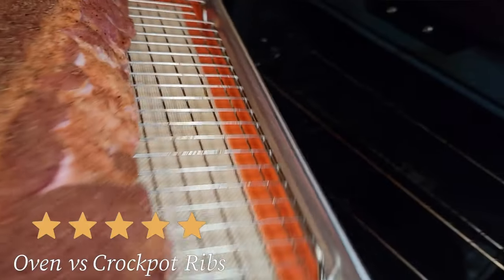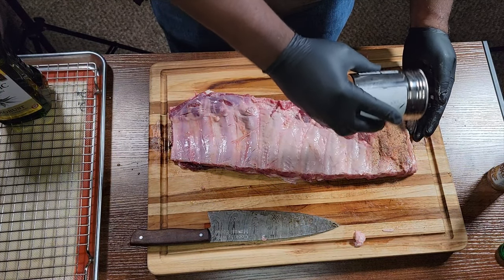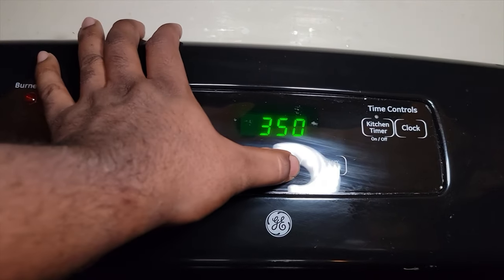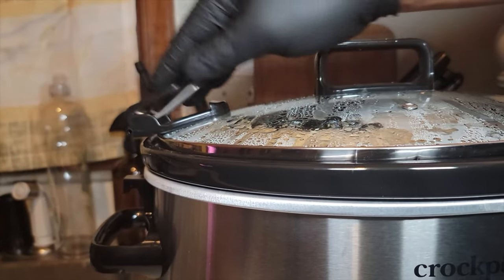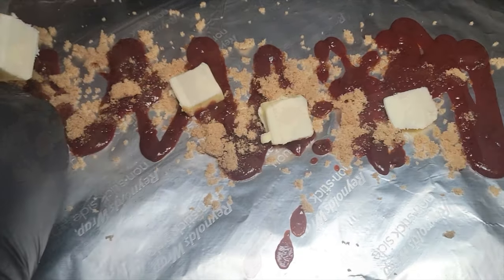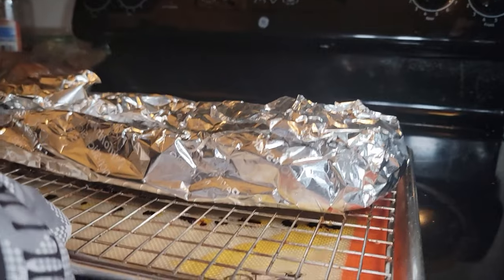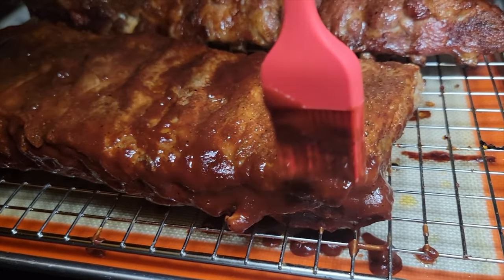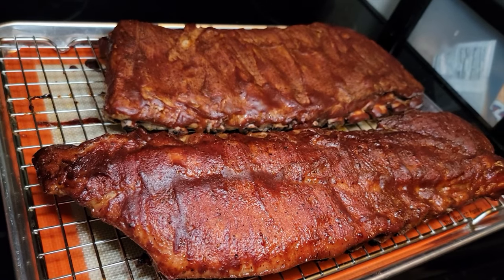Oven Vs Crock Pot Ribs: Two Ways to Make Delicious Ribs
In this video I am making oven and crock pot ribs. This video eliminates the need for a grill and shows you how to achieve mouth watering oven and crock pot ribs anytime.  I really appreciate all the support! 👆🏽👍🏽 Thank all of you for watching!!!

Manual Focus

0:00 intro
0:15 prepping ribs
1:53 oven & crockpot prep
2:46 midway cook and prep of crock pot ribs
3:25 midway cook and prep of oven ribs
4:37 final prep
6:03 Final cook
6:38 taste test

Ingredients:
1 Rack Baby Back Ribs
1 Rack St Louis Style Ribs
Favorite BBQ Rub
Favorite BBQ Sauce
Small Amount of Liquid Smoke (I used mesquite)
Apple Juice (Coke or Root Beer)
Brown Sugar
Half Stick Butter

Trim ribs as needed and remove any excess fat. Use Olive oil as a binder and a little of liquid smoke. Season both side the ribs.

Cooking Directions Crockpot:

Preheat crockpot on high heat. Place ribs in crockpot with meat side facing ceramic base. Cook for 2.5hrs. Drain excess grease and cover ribs with favorite BBQ sauce and cook for and additional hour. Remove ribs and sauce ribs again with favorite BBQ sauce and place in oven on broil for five minutes. Remove and allow to cool.

Oven Directions:

Preheat oven to 275° Place ribs on middle rack and cook for 2.5 hrs. Remove ribs and prepare foil to wrap ribs. Place BBQ sauce, brown sugar, and butter on foil. Place ribs meat side down on top of brown sugar mix. Add 1/4 cup Apple juice and wrap ribs. Place ribs back unto wire rack and cook for an additional hour. O take ribs out and sauce them with BBQ sauce and place back into the oven on broil for 5 minutes. Remove and allow ribs to cool.

My Gear

MyTime Crockpot 7qt

Teek Cutting Board

Sunavo Hotplate

Production Gear:

Newwer LED Lighting Kit

VIJIM Mini LED Mobile Camera Lights

Zeadio Camera Grip Stabilizer

Nitrile Gloves